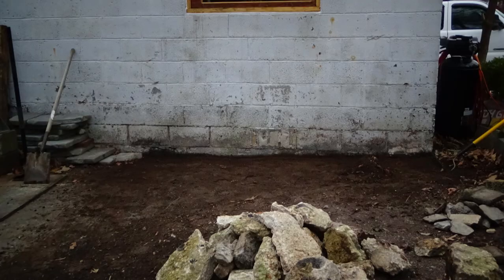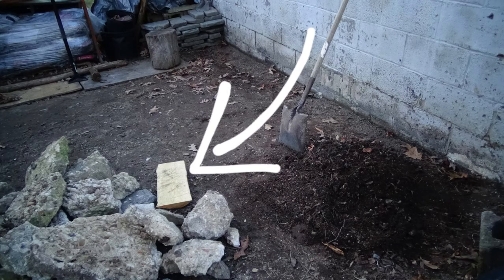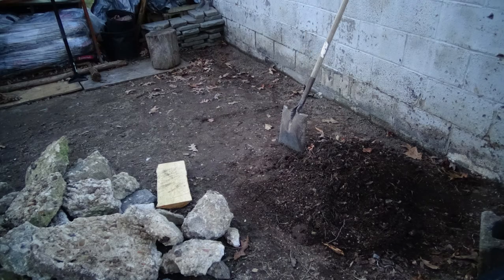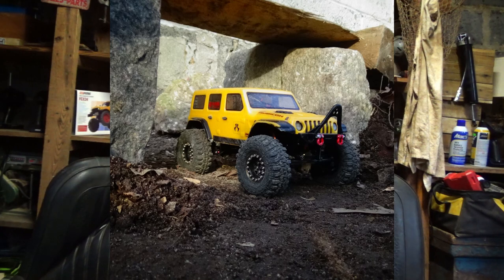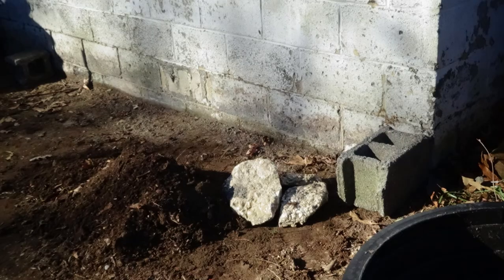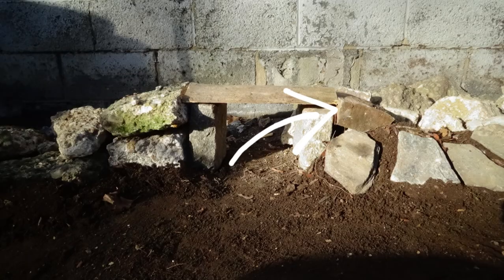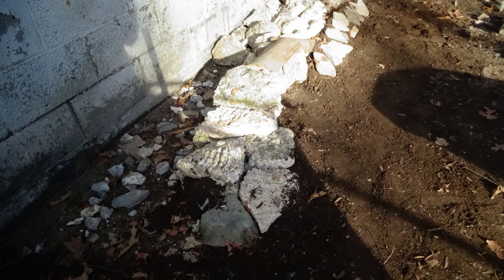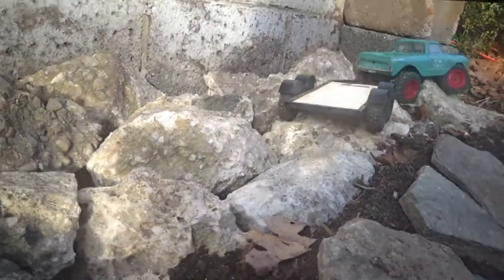scx24 step and tips! how to improve your scx24 course building!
(Please read description) today I'm going over a few steps and tips you can use to build your scx24 course. couldn't find where I need to put the link for my old course video so whoever finds it first, I'll give you a shoutout!